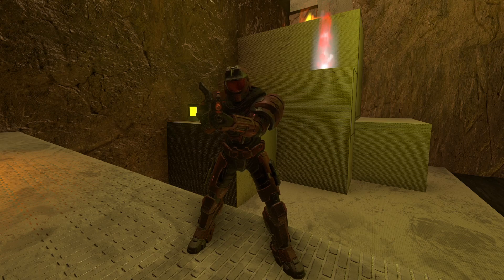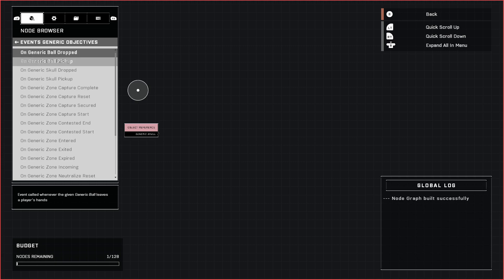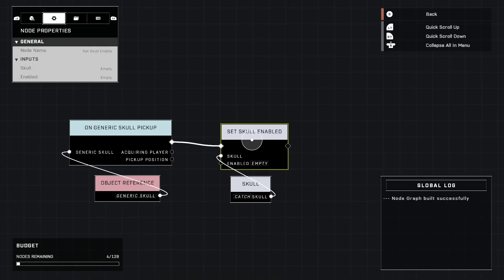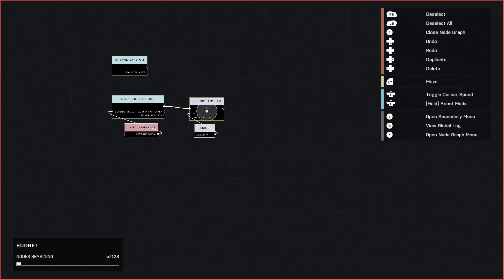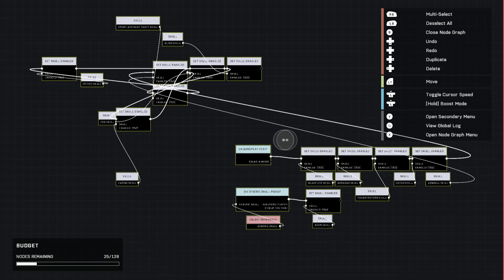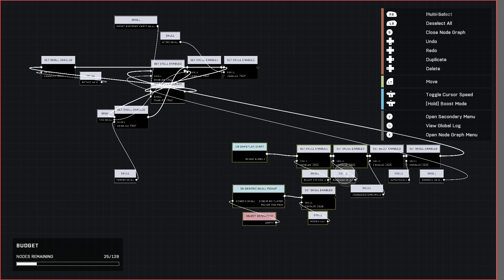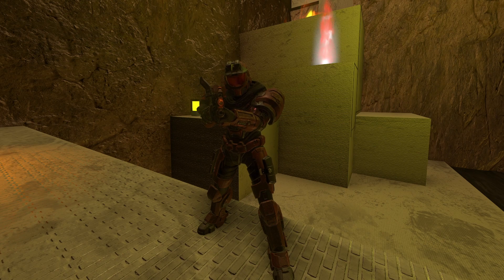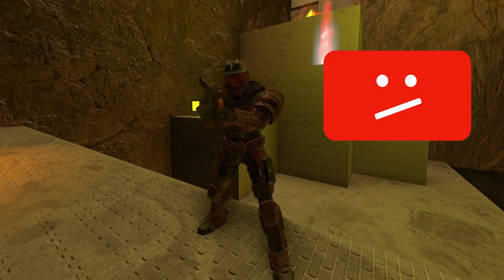Activate Skulls | Halo Infinite Forge Tutorial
Activate any and all skulls in the game in your maps by using TWO simple nodes.
If your requests aren't being seen, best course of action is to comment on newer videos as Youtube DOES NOT give me notifications for comments anymore.

Chapters:

00:00 Intro
01:00 Scripting (Pickup Generic Skull)
02:06 Testing (Pickup Generic Skull)
02:24 Scripting (On Gameplay Start)
03:01 Testing (On Gameplay Start)
03:40 Testing (All Skulls On)
04:41 Trouble With Comments (Outro)